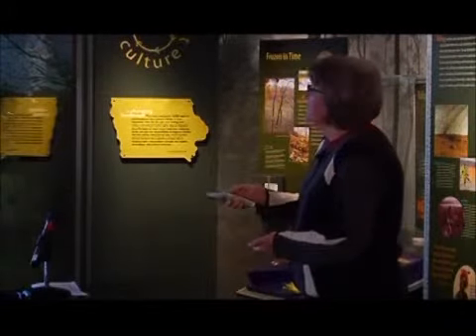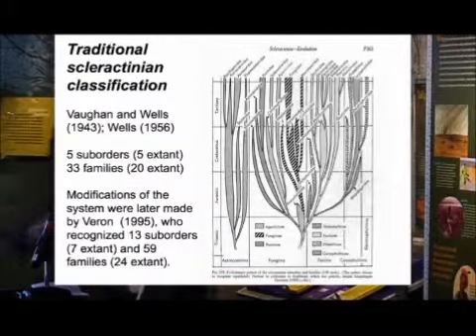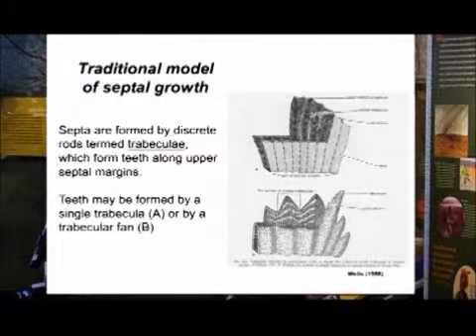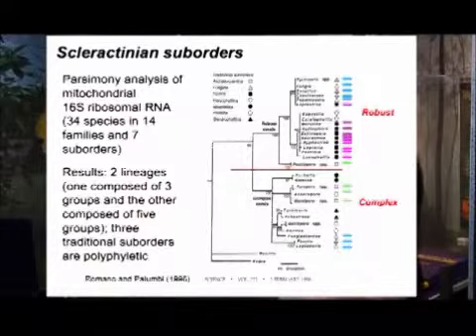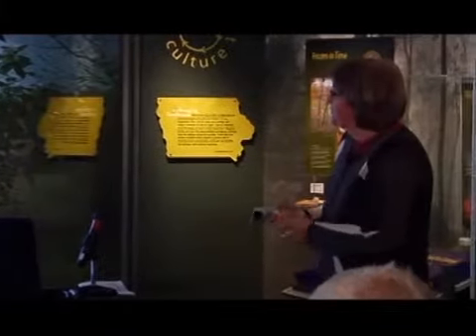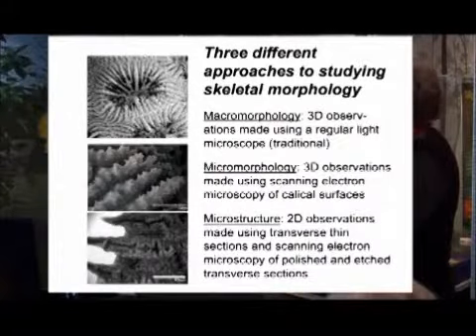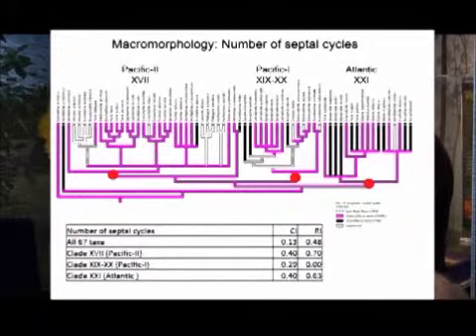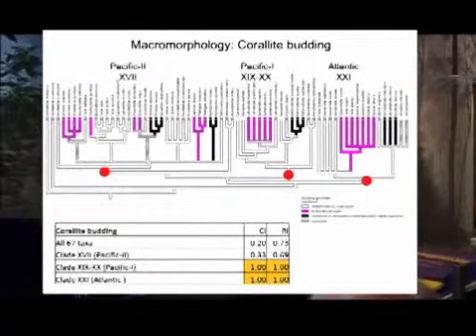UI Explorer's Lecture Series: Nancy A. Budd Part 2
11/18/2010 Sustaining the Biodiversity of Coral Reefs: Why Evolution Matters

Budd's talk, "Sustaining the Biodiversity of Coral Reefs: Why Evolution Matters," will explore the relationship between the evolution of Caribbean corals and developing priorities for coral reef sustainability and management. She will present her original research data on speciation patterns in Caribbean corals and their divergence from Pacific corals.